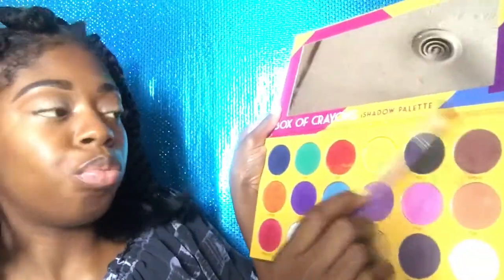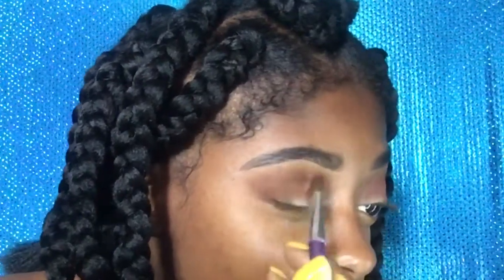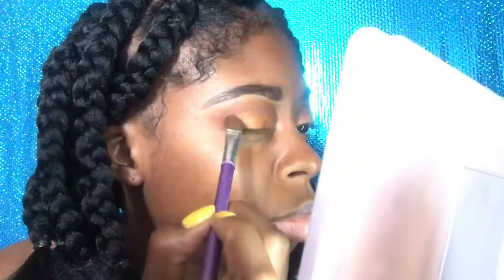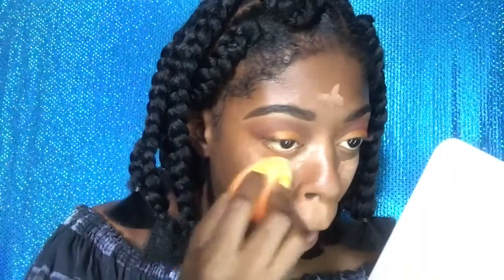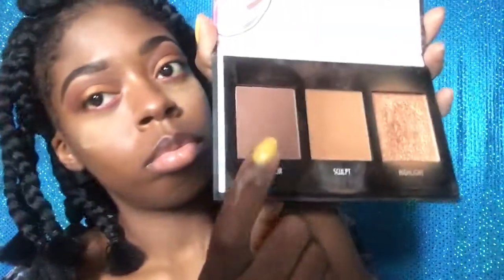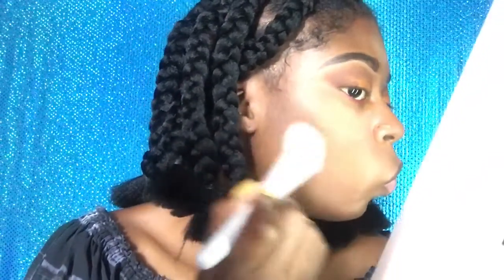🎤 My cringy Rap tutorial !!!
Hey y’all, today I’m showing you guys a simple look with a pop of pink !!! I hope you guys enjoy 💕